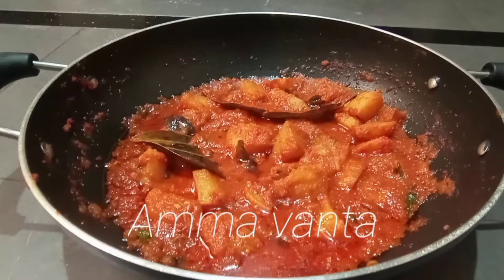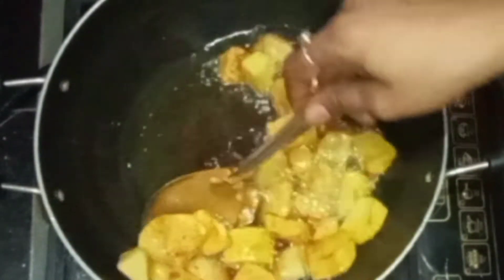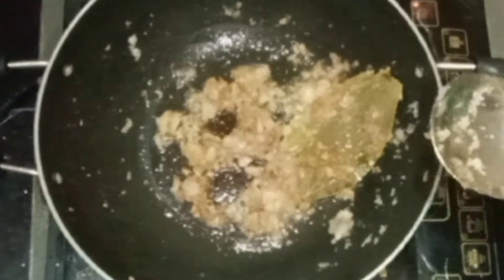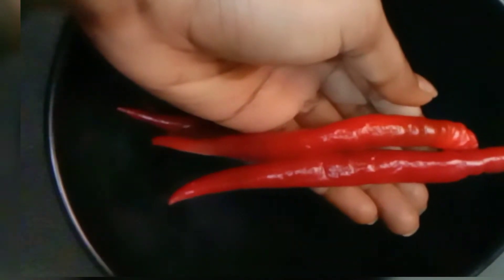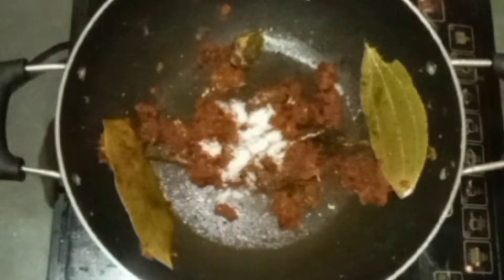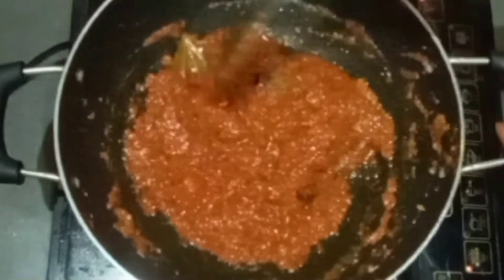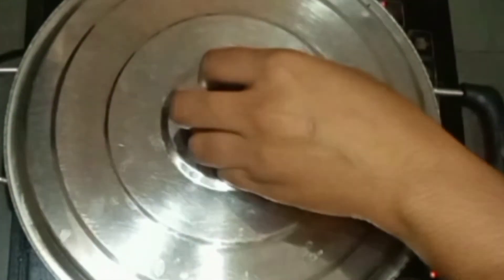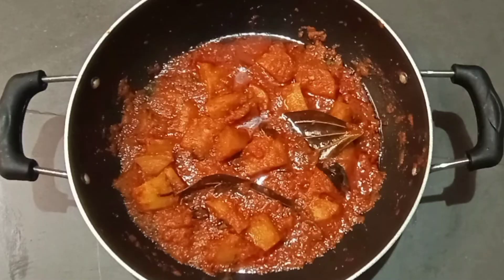ఆలు మసాలా కర్రీ 👉కమ్మని రుచి అధిరిపోద్ధి😋👌| aloo masala curry in Telugu | aloo gravy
ఆలు మసాలా కర్రీ 👉కమ్మని రుచి అధిరిపోద్ధి😋👌| aloo masala curry in Telugu. | aloo gravy Dharshana kitchen